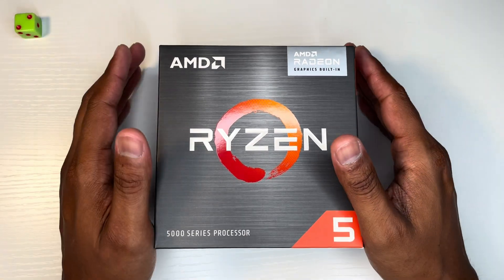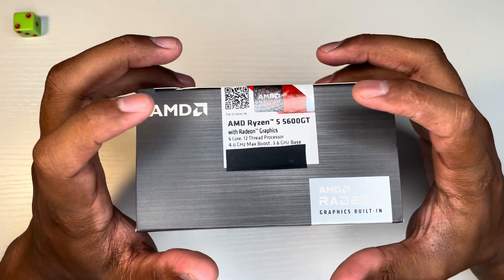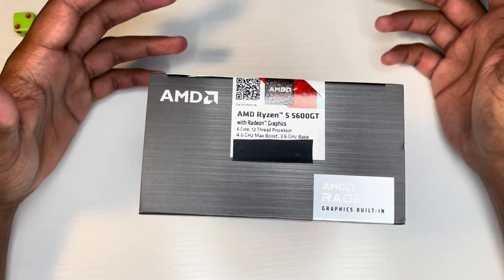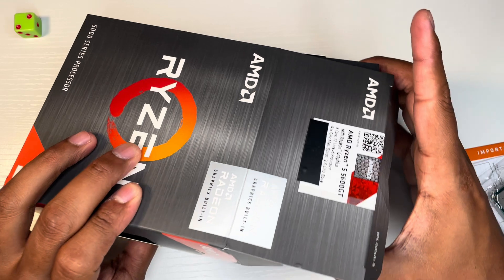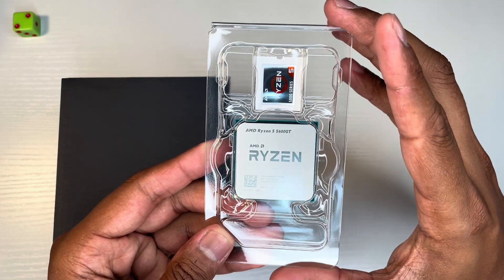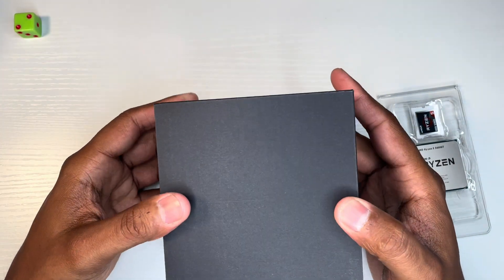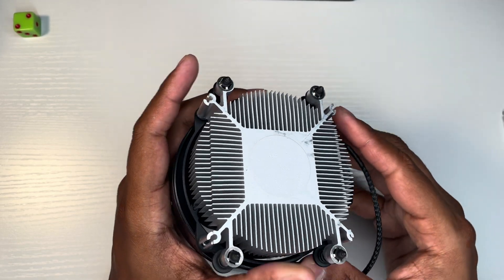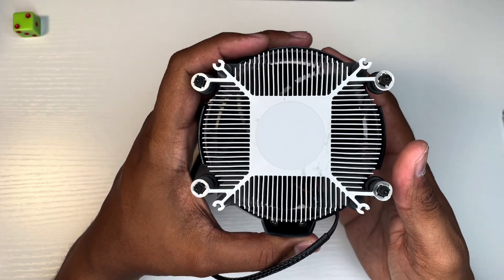Ryzen 5 5600GT UNBOXING amd ryzen 5600gt like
I’ll be uploading videos showing how this CPU/APU PERFORMS vega7.

Brand AMD
Processors Type Desktop
Series Ryzen 5 5000 Series
Name Ryzen 5 5600GT
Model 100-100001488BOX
Details
CPU Socket Type Socket AM4
# of Cores 6-Core
# of Threads 12-Threads
Operating Frequency 3.6 GHz
Max Turbo Frequency 4.6 GHz
L1 Cache 384KB
Manufacturing Tech 7nm
64-Bit Support Yes
Memory Types DDR4 3200
Memory Channel 2
Max Memory Size 128 GB
Integrated Graphics AMD Radeon Graphics
Graphics Max Dynamic Frequency 1.9 GHz
PCI Express Revision 3.0
Thermal Design Power 65W
Cooling Device Wraith Stealth Cooler

Operating System Supported Windows 11 - 64-Bit Edition
Windows 10 - 64-Bit Edition
RHEL x86 64-Bit
Ubuntu x86 64-Bit
*Operating System (OS) support will vary by manufacturer.

Date First Available January 31, 2024